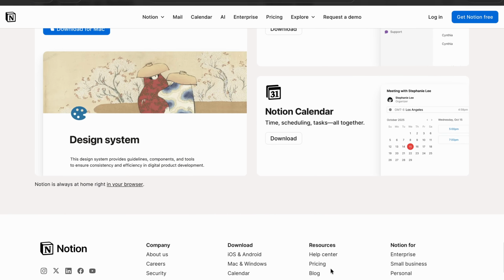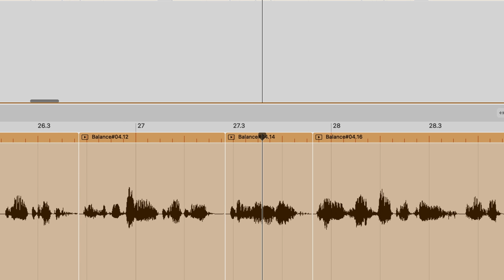I'm ditching AppFlowy...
I have been using AppFlowy for the better part of a year. It is a beta software that is in development. I this video I speak about the challenges I encountered while using the desktop clients on both Linux and macOS.

Satirical second YouTube channel is @citizen_dwayne .